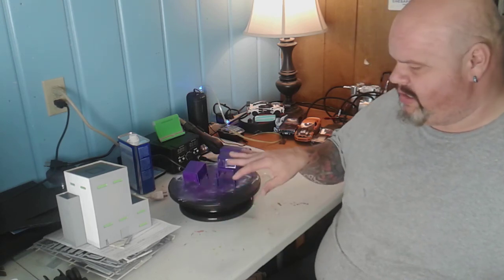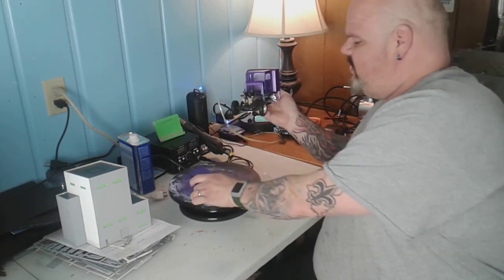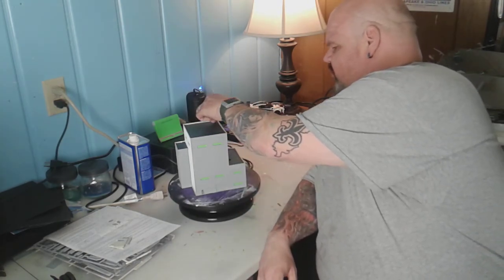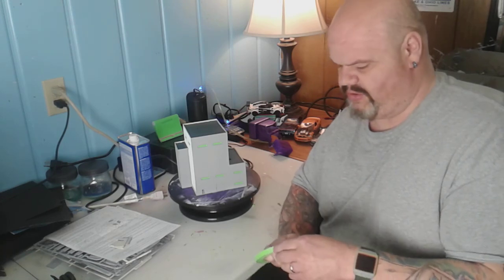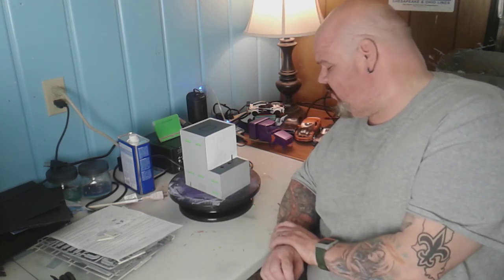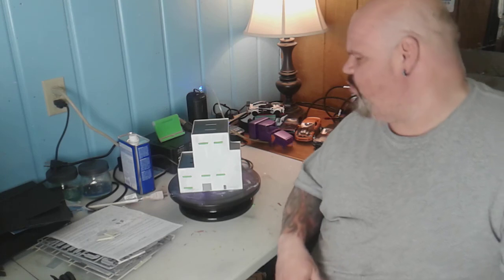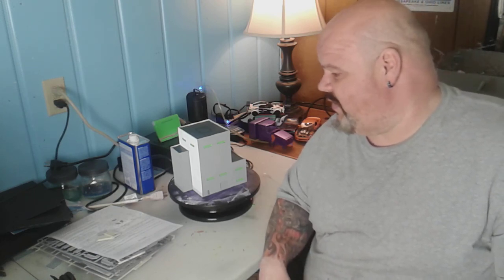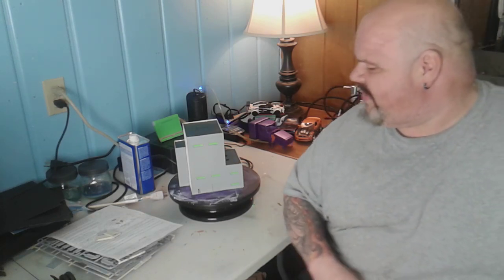This Week In Modeling Building for April 13th.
Welcome to From Toys 2 Trains this week we are showing you the 2 items we are working on.  The first is the update on the semi tractor trailer we have the cab all painted and ready to install all the inside work.  Second we have the first half of the N scale power plant all assembled and ready for paint.